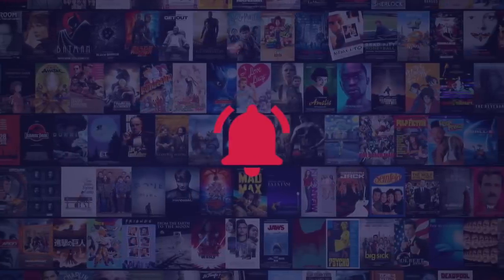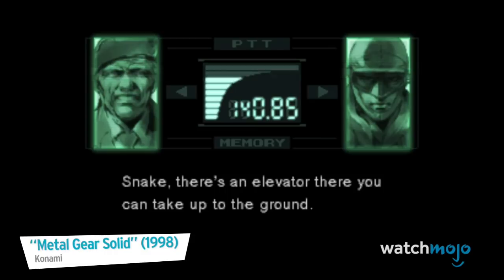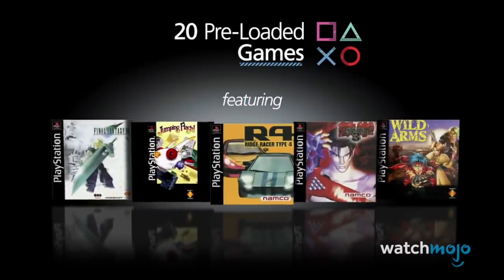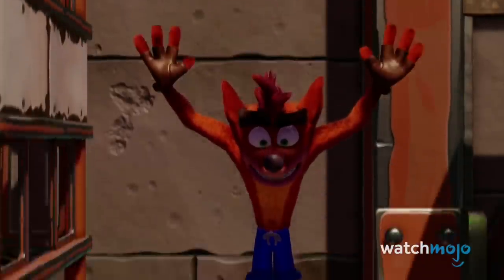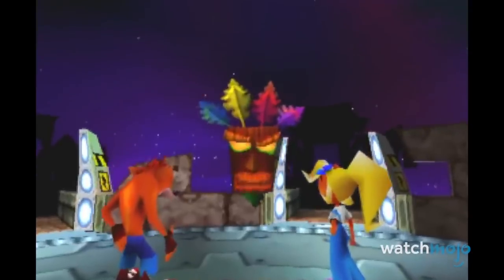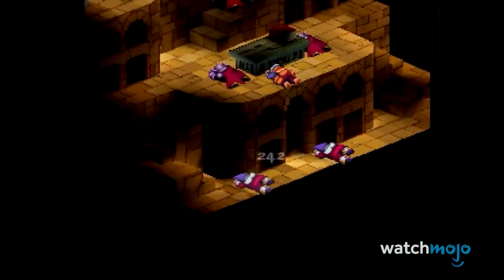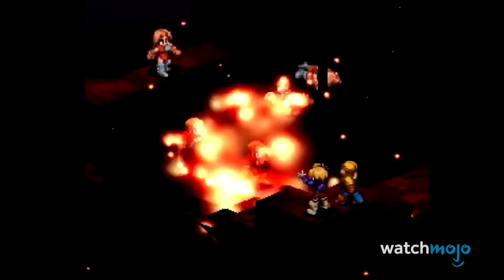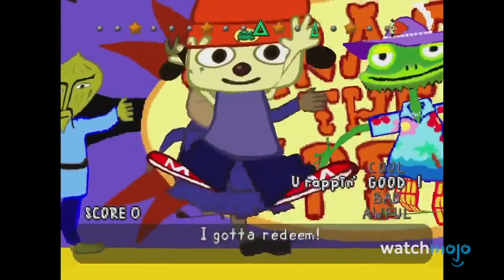Top 10 Games Sony Should Include On The Playstation Classic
In celebration of the PlayStation Classic, let's travel back to the magical time where we fell in love with blocky polygons, pre-rendered backgrounds, and "N. Sane" characters like Crash Bandicoot.

List Entries and Rank:
10) Our Top 10 PSOne Games List
9) Crash Bandicoot Trilogy (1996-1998)
8) Final Fantasy Tactics (1997)
7) PaRappa The Rapper (1997)
6) Tomb Raider (1996)
5) MediEvil (1998)
4) Resident Evil 3: Nemesis (1999)
3, 2 and 1: ???

To have your ideas turned into a WatchMojo or MojoPlays video, head over and get to it!